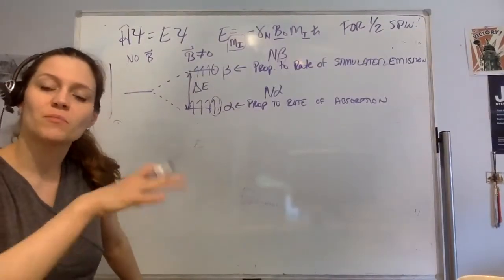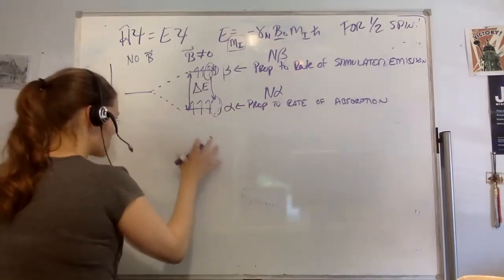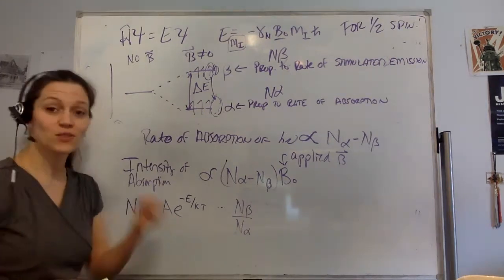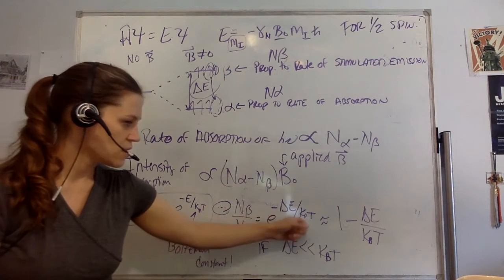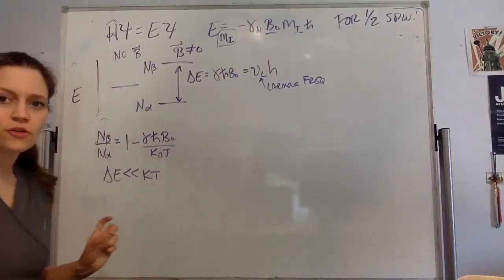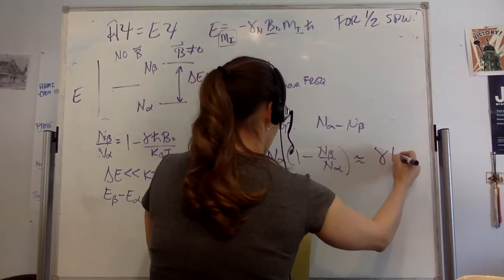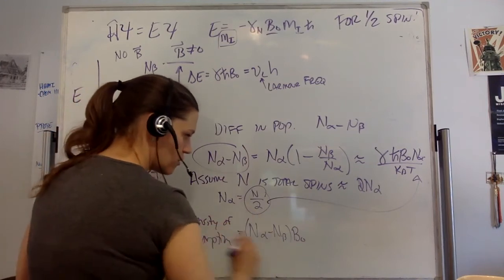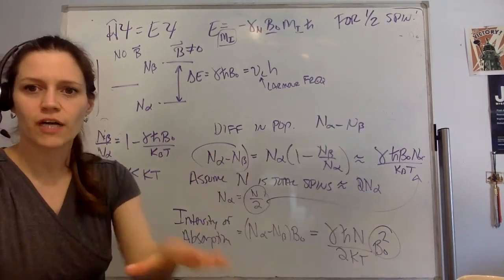VideoS10B Population of States